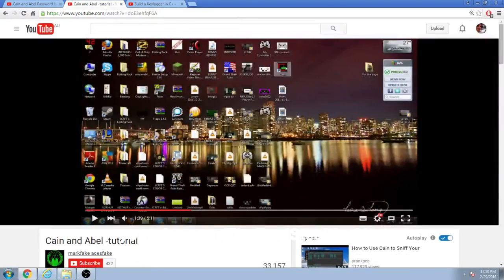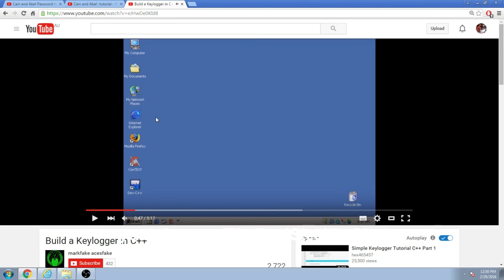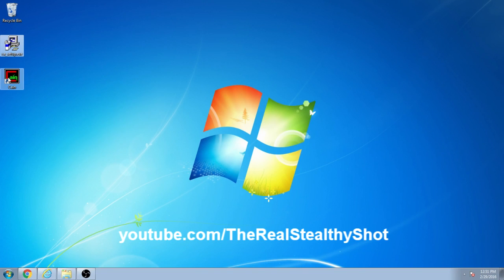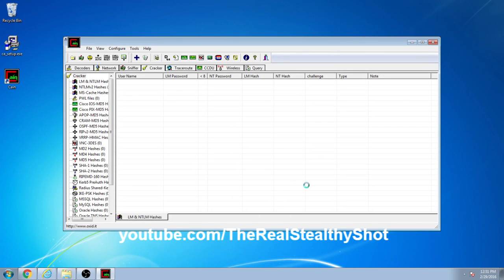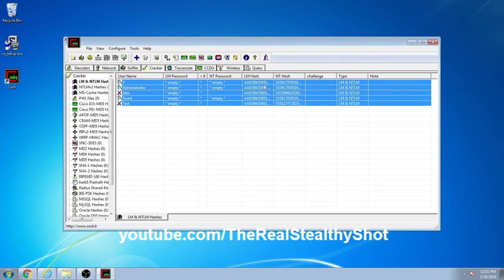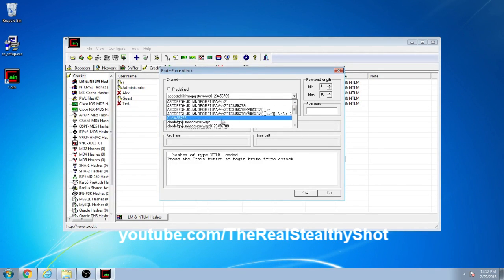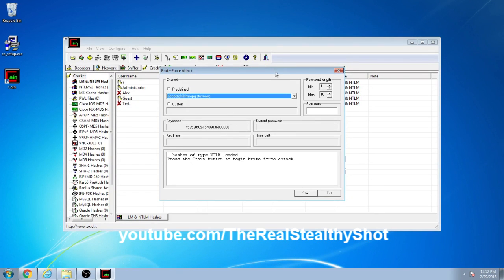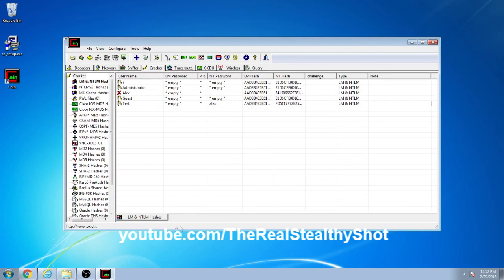Cain and Abel - Tutorial 2023